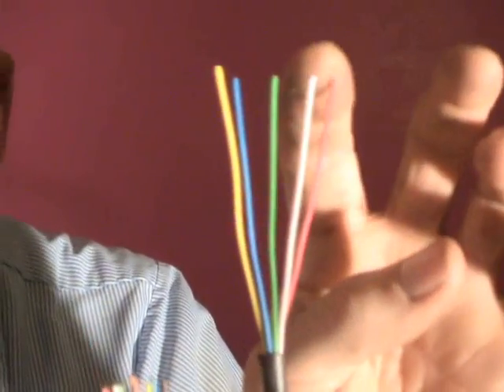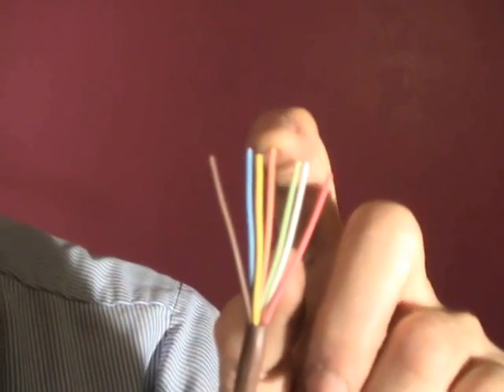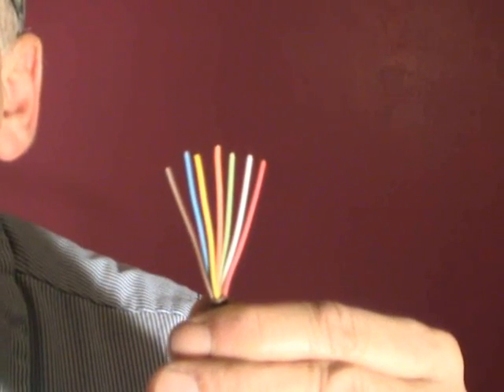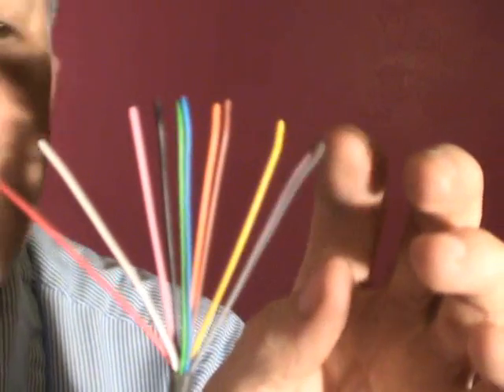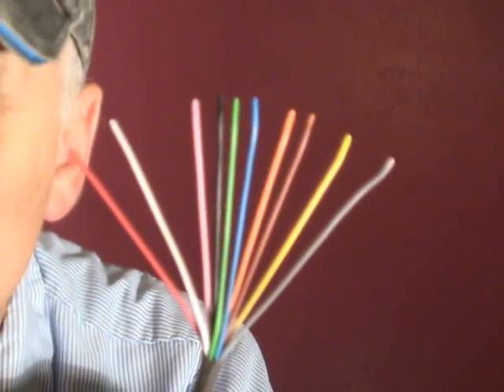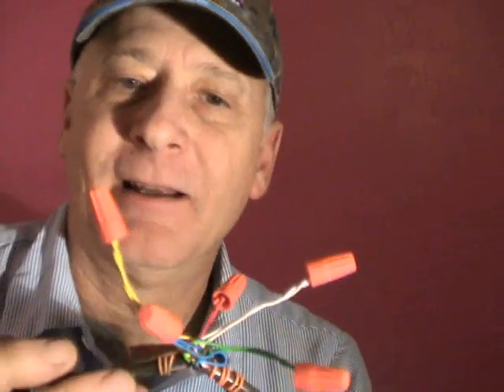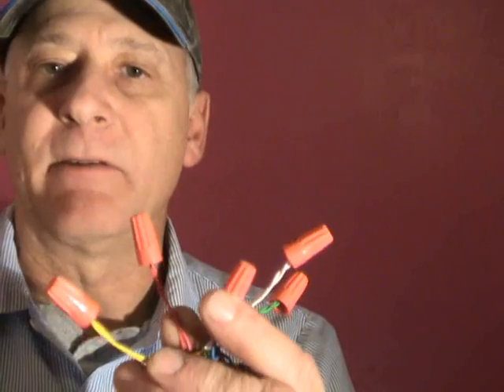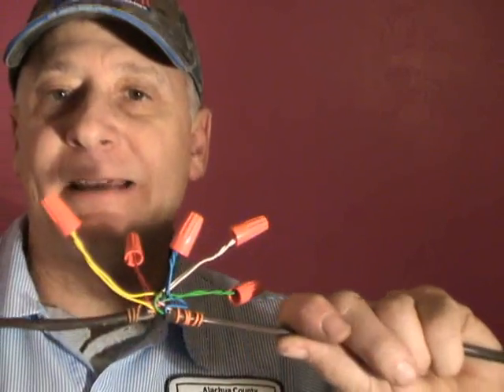HVAC Thermostat Wire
I show things about thermostat wire.

DFm8fbhU6c8EhwFAXy2MjA5MDGnBbJBntg